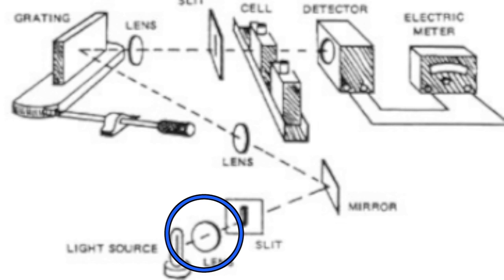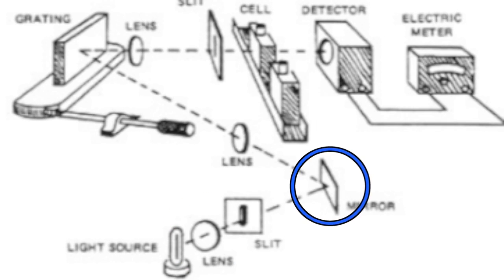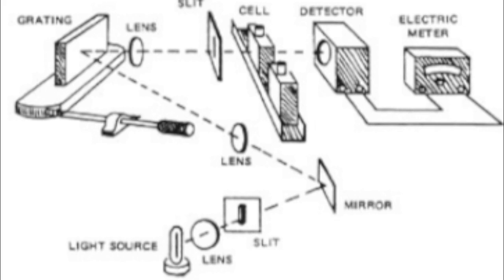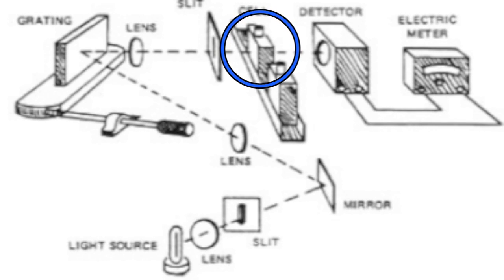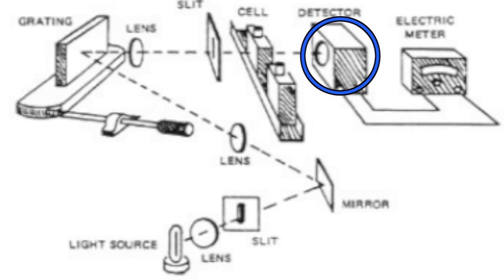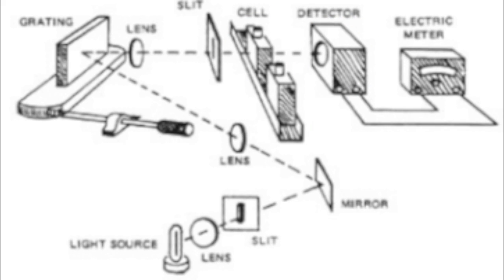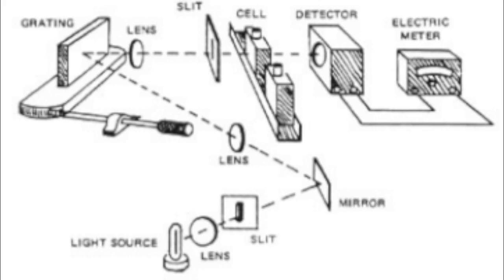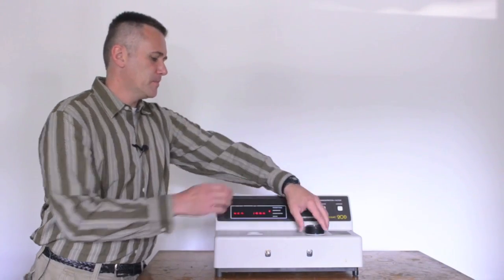CHM 111 Experiment 11 Video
This video is intended for students in the CHM 111 General College Chemistry Laboratory at Geneva College.